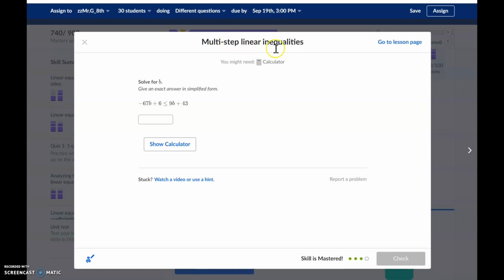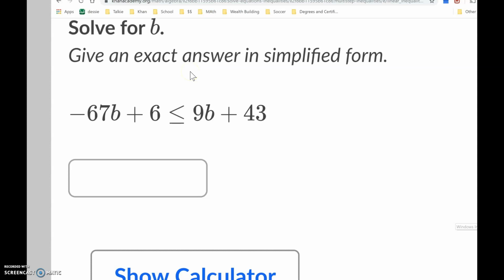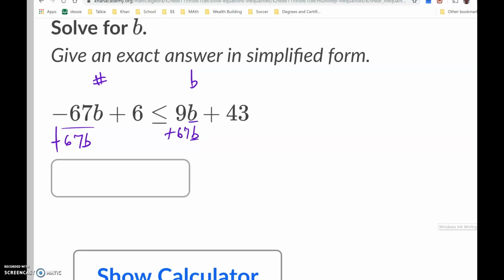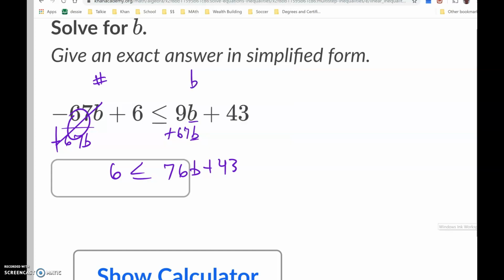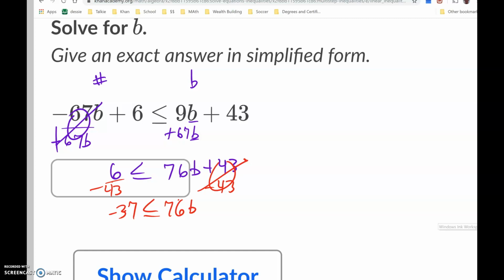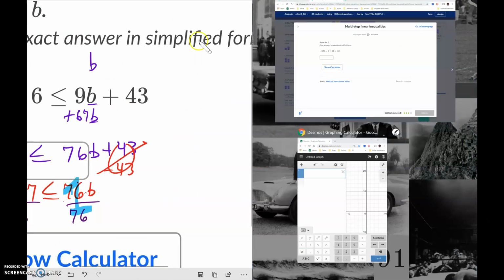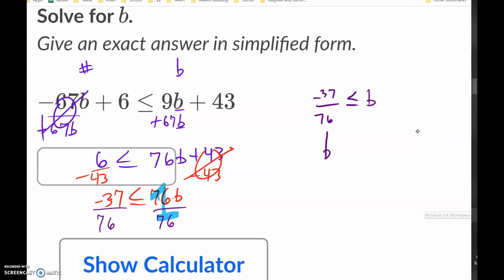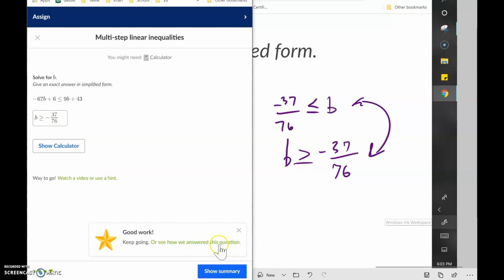Multi-step linear inequalities [example 1] | Math Hacks Example Video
[page 15]